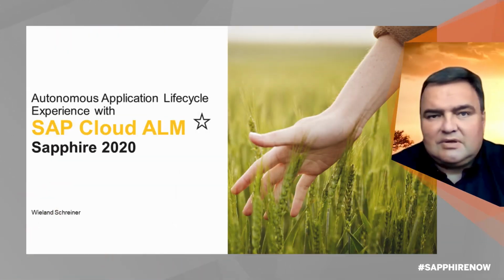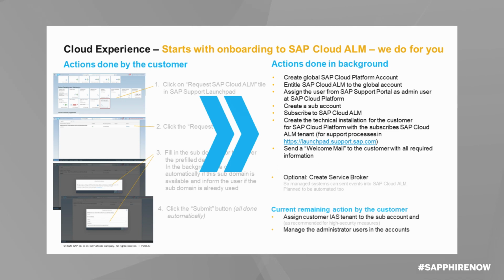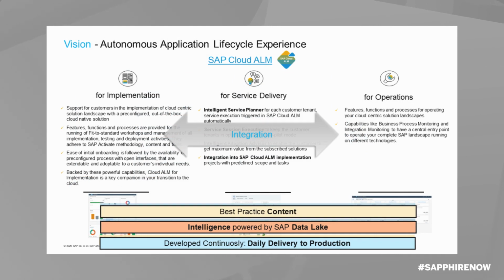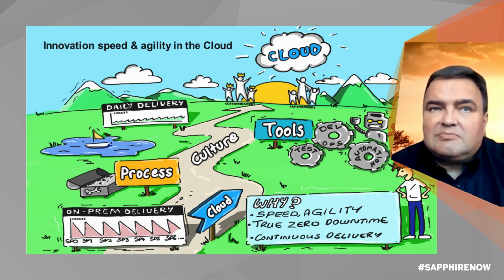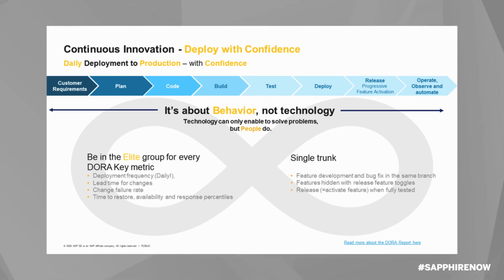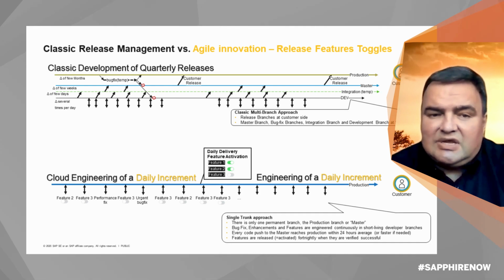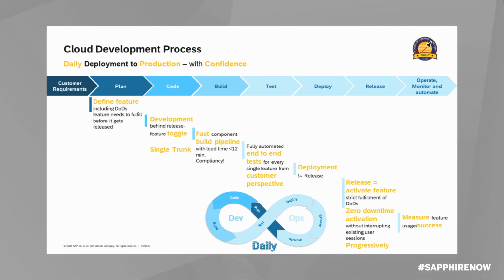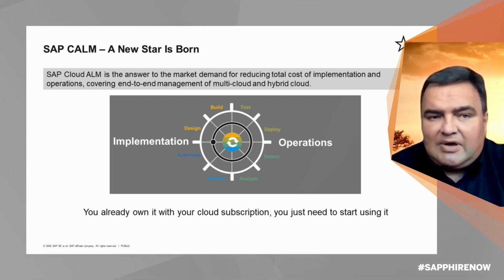SAP Cloud ALM and How we Engineer it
SAP has released the new star for Application Lifecycle Management (ALM): SAP Cloud ALM. SAP Cloud ALM is tailored for customers with cloud-first or hybrid deployment modes. This newly designed offering is built on modern cloud technology and is cost-efficient. This session covers how SAP Cloud ALM is growing daily. You get a “behind the scenes” view from SAP cloud engineering including: Single trunk, feature toggling, daily delivery, automation and DevOps.